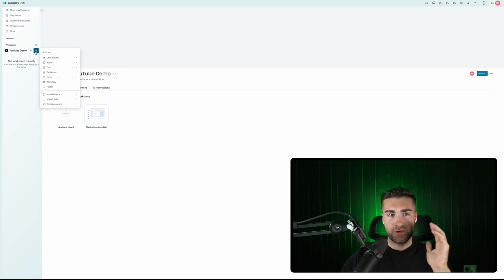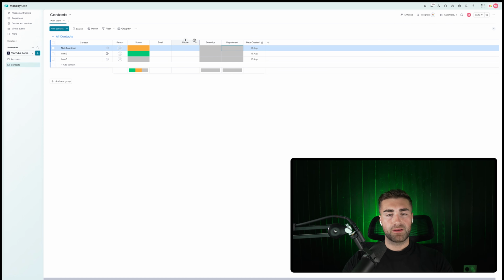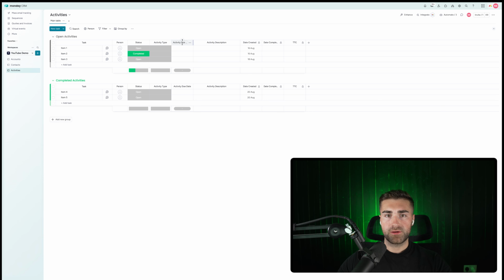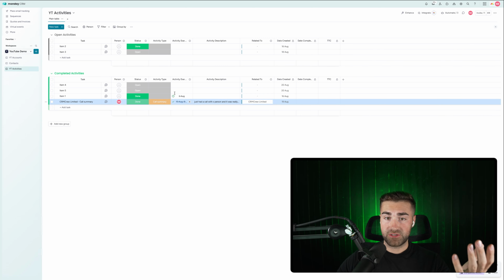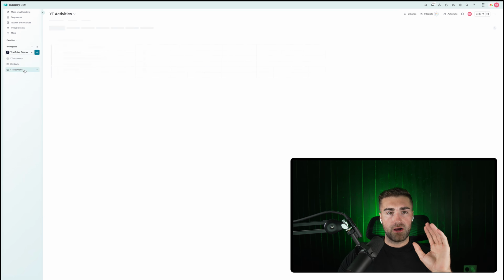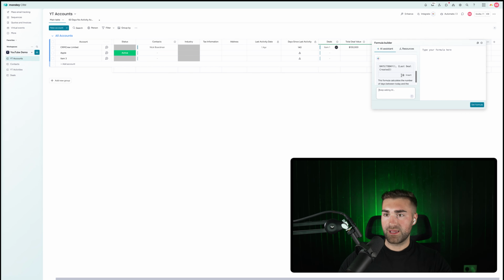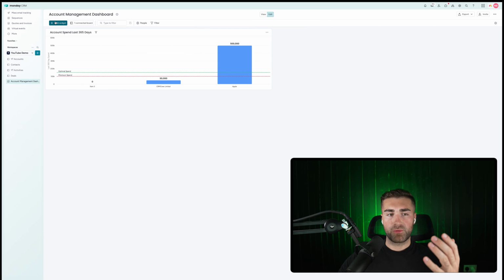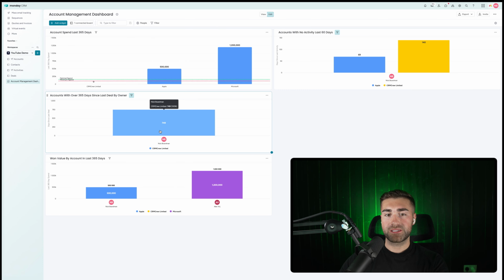Detailed Account Management CRM Setup In Monday.com | Full Tutorial | 2025